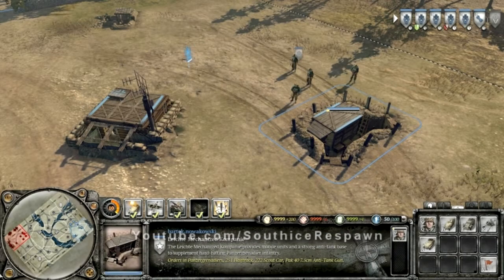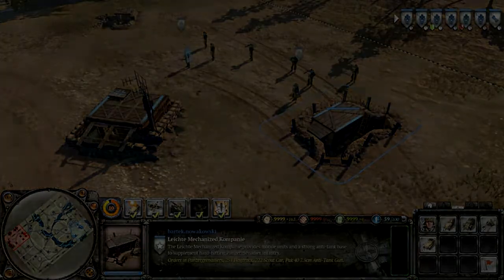Company of Heroes 2: Tutorial - Spawning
Southice